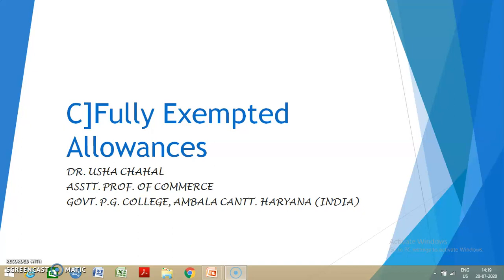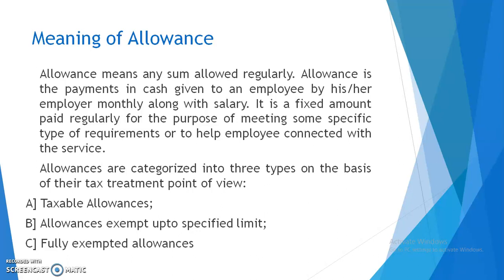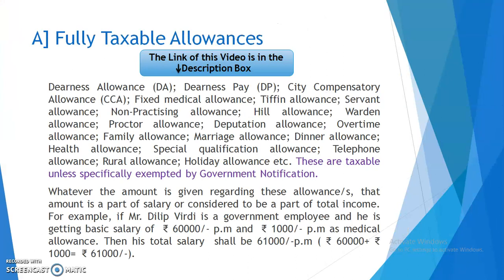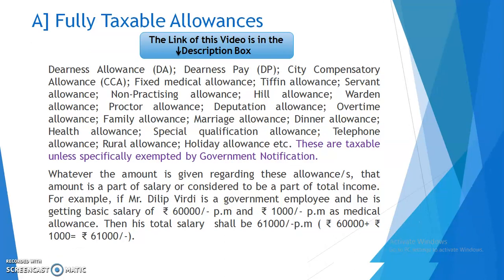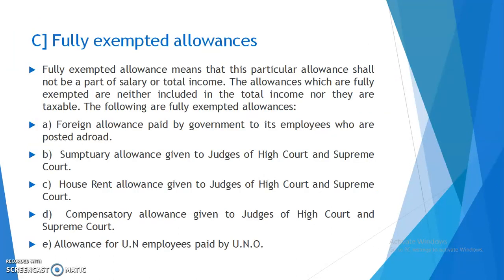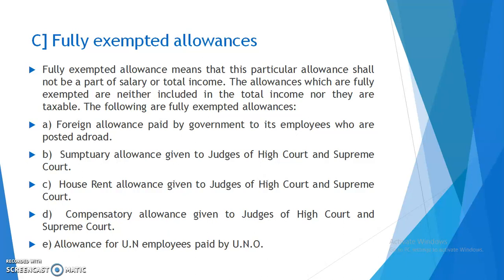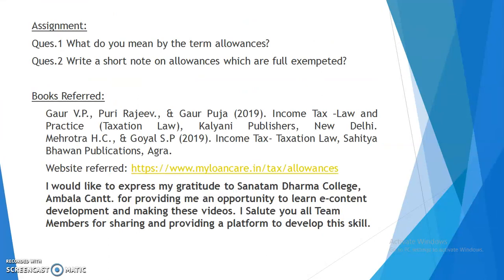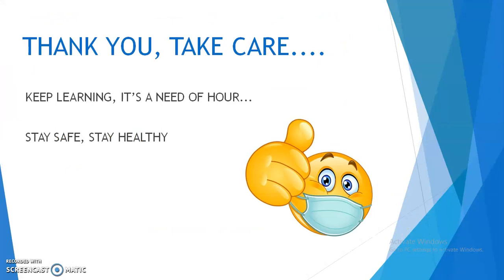Fully Exempted Allowances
In this video meaning of allowances and fully exempted allowances have been discussed. Fully exempted allowance means that this particular allowance shall not be a part of salary or total income. The allowances which are fully exempted are neither included in the total income nor they are taxable. These are: Foreign allowance; Compensatory allowance/ House Rent allowance/ Sumptuary allowance given to Judges of High Court and Supreme Court.; Allowance for U.N employees paid by U.N.O;